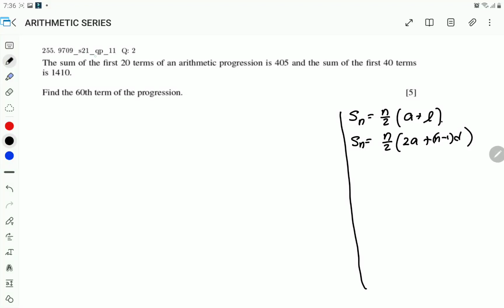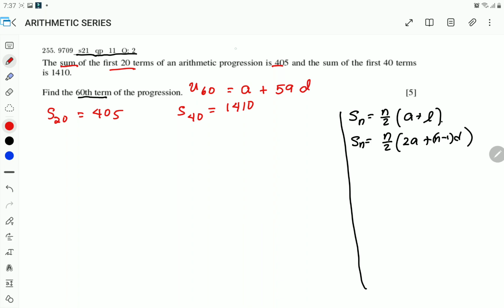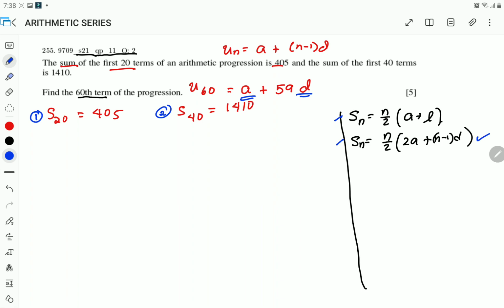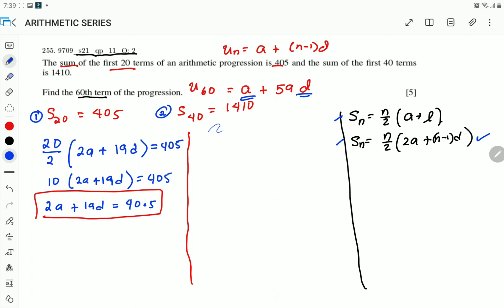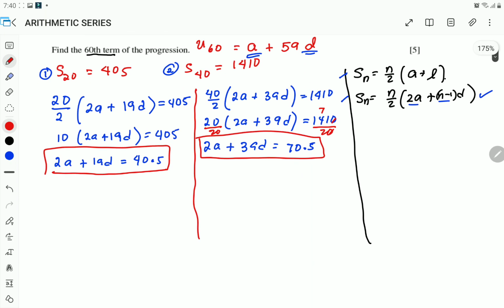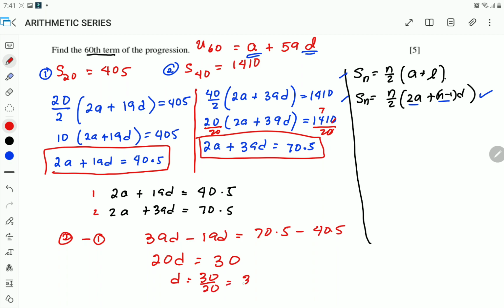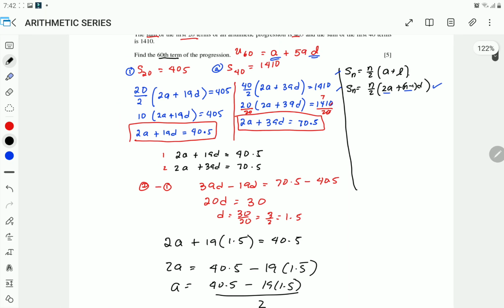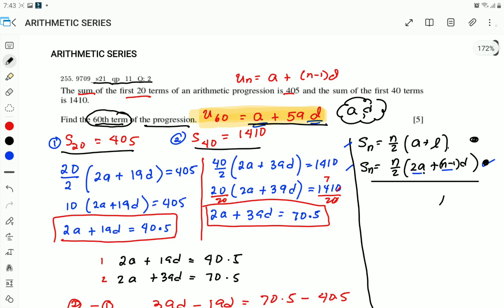9709_S21_QP_11 Arithmetic Progression